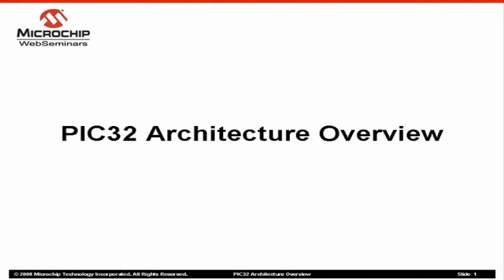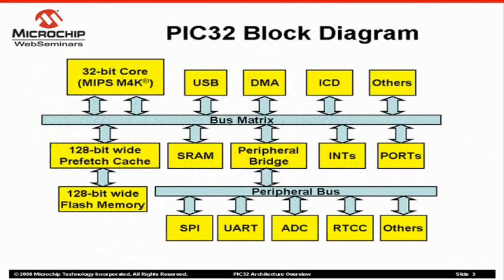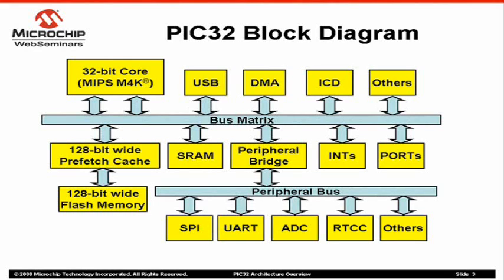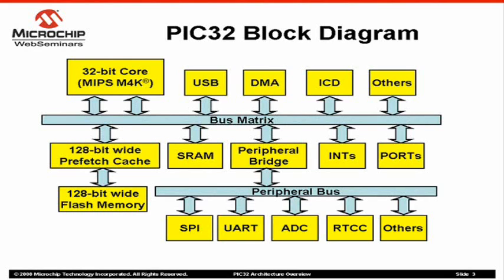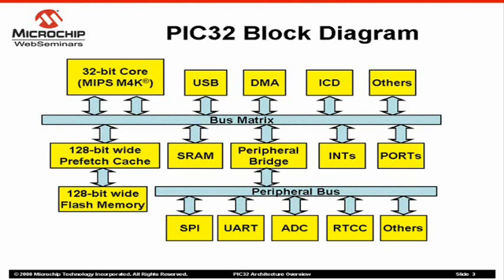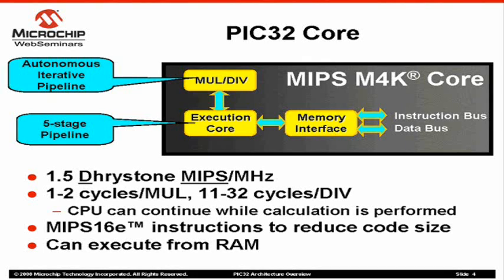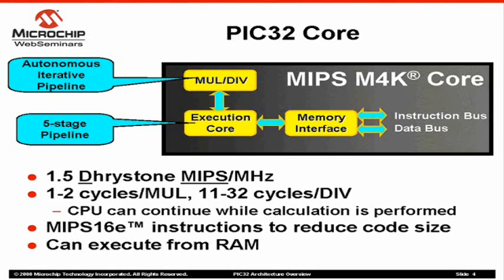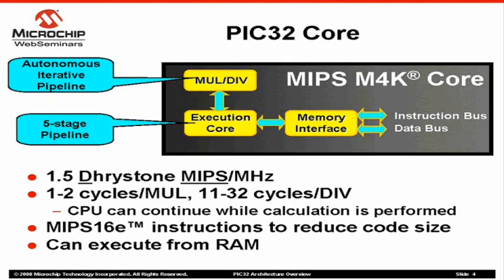PIC32 Architecture Overview 1/2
Nilesh Rajbharti
Applications Manager, HPMD Division
Nilesh is an Applications Engineering Manager for the PIC32 Products. In his early years with Microchip, he was involved with PIC18 8-bit microcontrollers and several software solutions such as TCP/IP, ZigBee and CAN. Now, Nilesh is primarily involved with PIC32 products and related technologies. Nilesh has over fifteen years of experience ranging from multi-user business software development, PC-based & standalone hardware development to embedded systems development. Nilesh received his BSEE degree from the Gujarat University, India and an MBA from the University of Phoenix.

 PIC32 Block Diagram
 PIC32 Core
 Different Types of Peripherals
 Interrupts